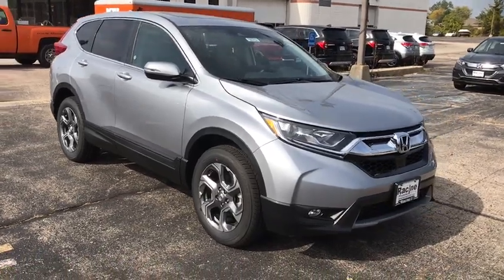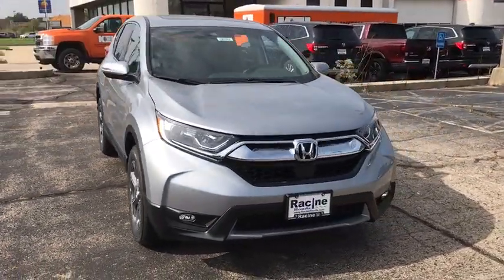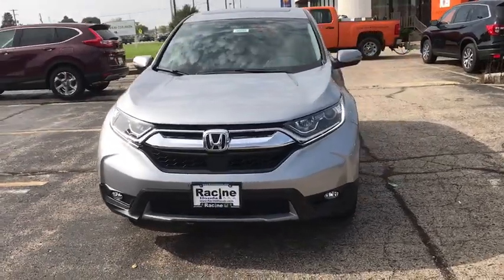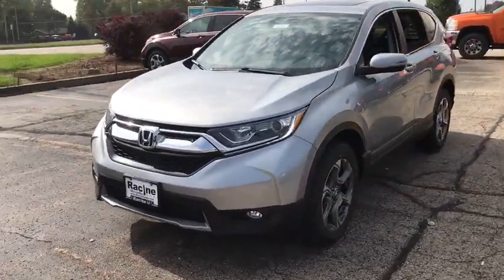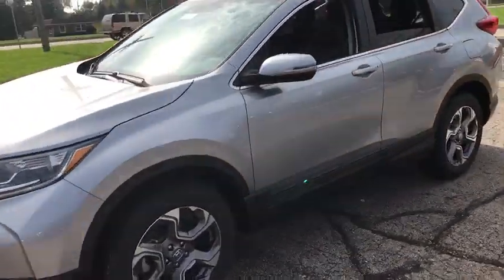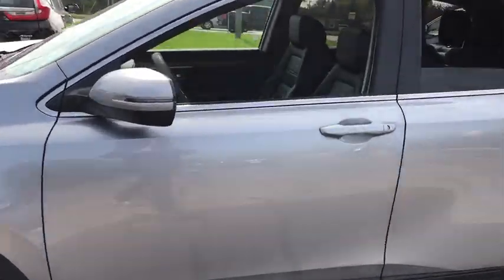2019 Honda CR-V Racine, Kenosha, Milwaukee, Greenfield, WI, Gurnee, IL 56762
Lunar Silver Metallic New 2019 Honda CR-V available in Racine, Wisconsin at Racine Honda. Servicing the Kenosha, Milwaukee, Greenfield, WI, Gurnee, IL area.

Racine Honda
9501 Washington Avenue